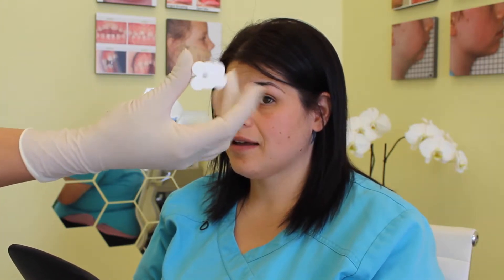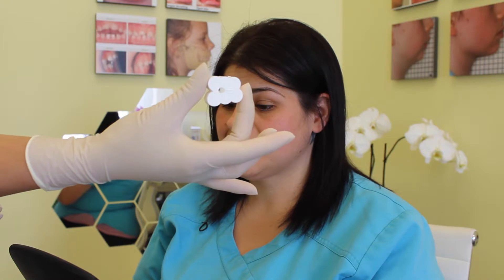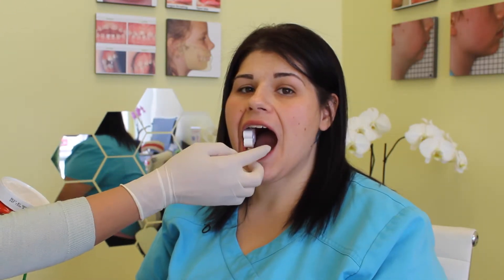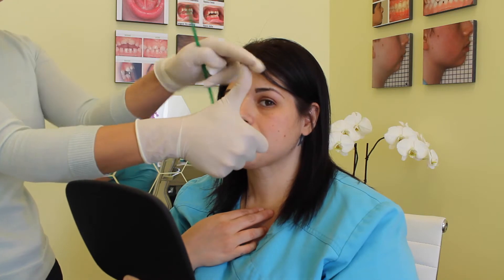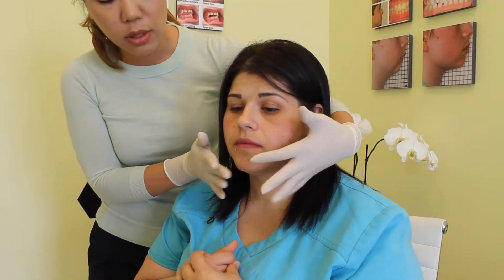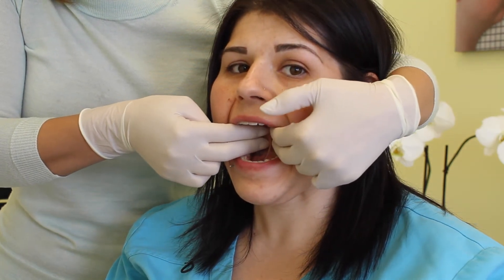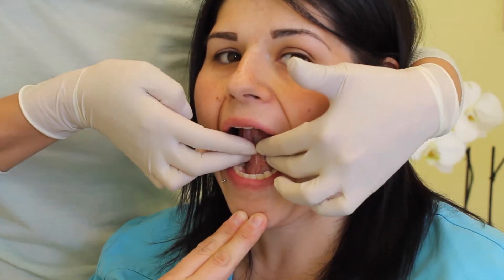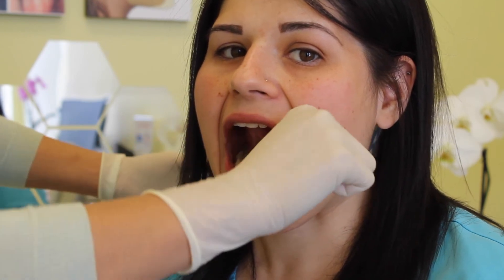POST-TONGUE TIE RELEASE INFORMATION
Hey guys, we made you a video with very specific instructions on how to treat tongue tie release. If you follow these instructions you will get the best results that prevent having to do the treatment again.

These next steps are mandatory for the release to work at its full potential.